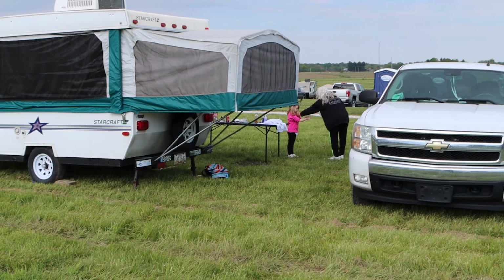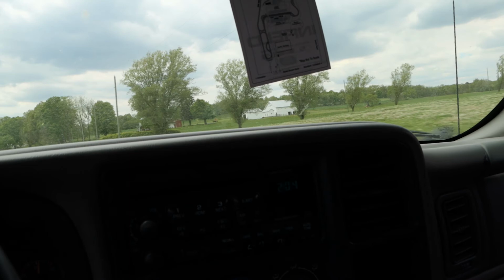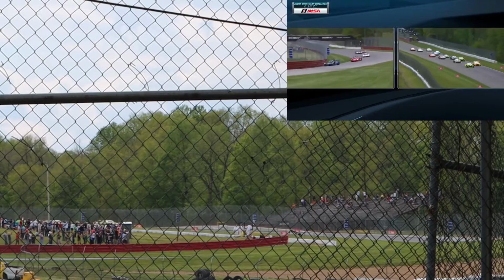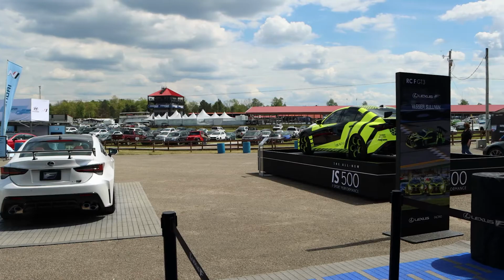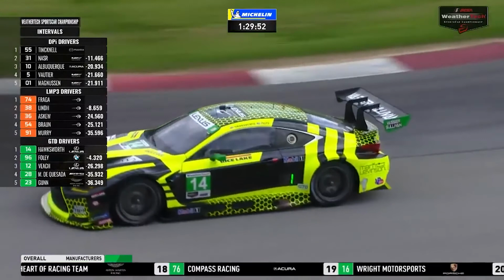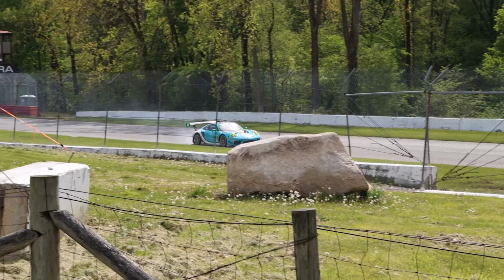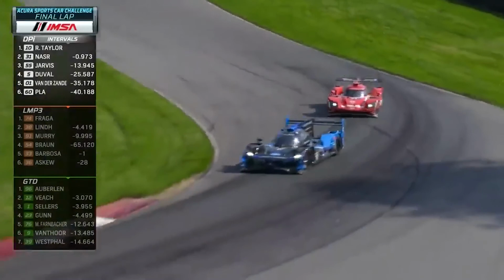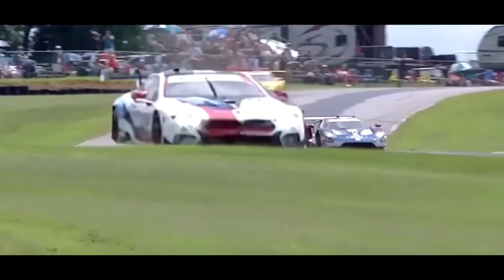RACE VLOG #3 - 2021 IMSA Acura Sports Car Challenge at Mid-Ohio - Day 3 - RACE DAY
The final video from our eventful weekend at Mid-Ohio for the 2021 IMSA Acura Sports Car Challenge. This video is race day! Some good battles for the lead and an unfortunate race for Lexus. Thank you Mid-Ohio for another great weekend!